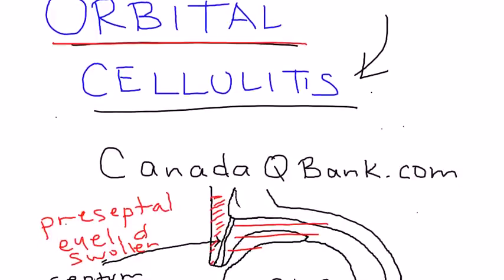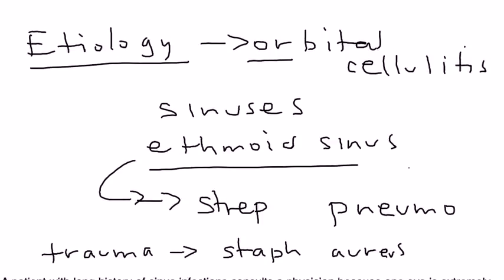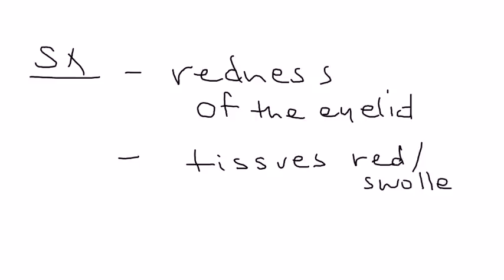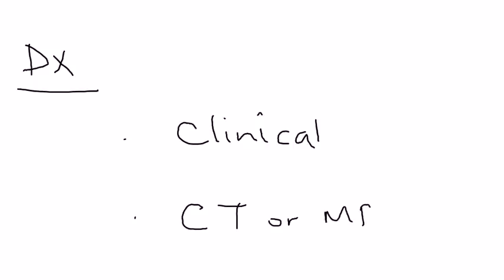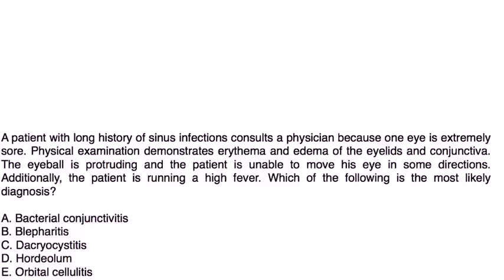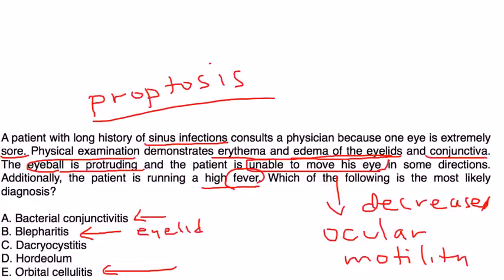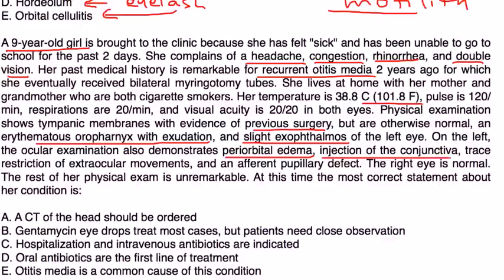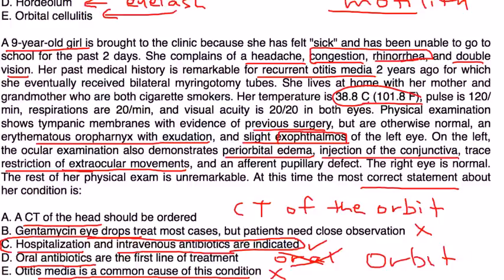Orbital Cellulitis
Instructional Tutorial Video
CanadaQBank.com